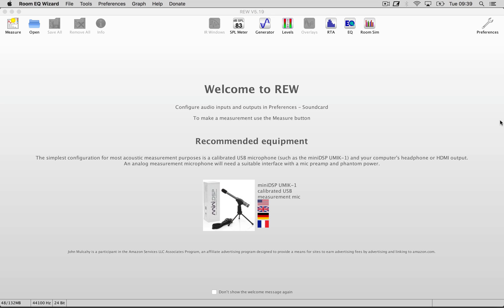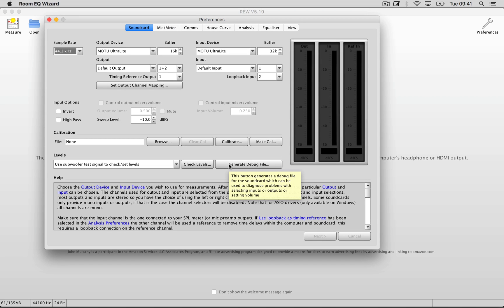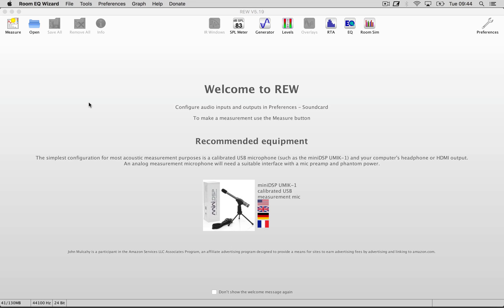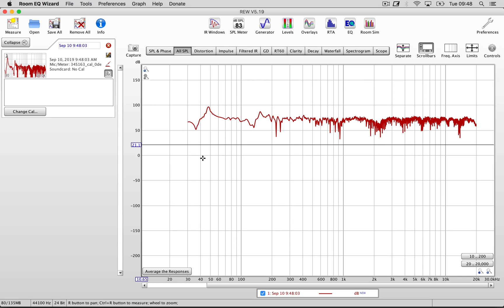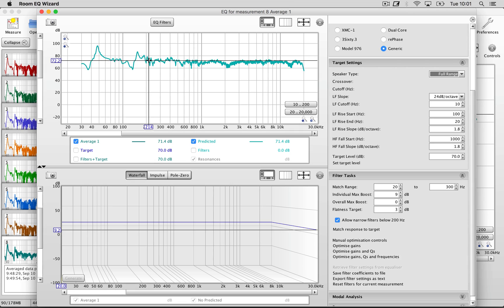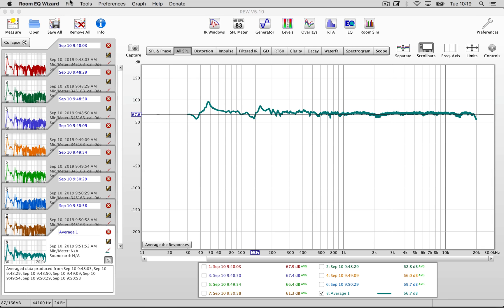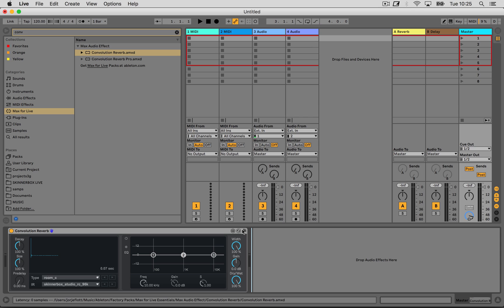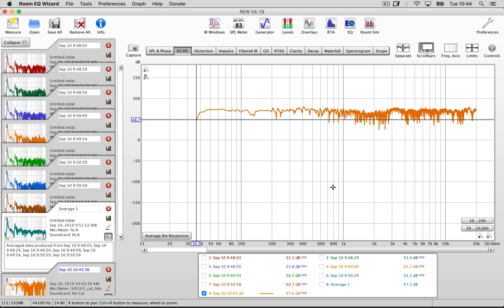room correction for ableton live using rew and convolution reverb